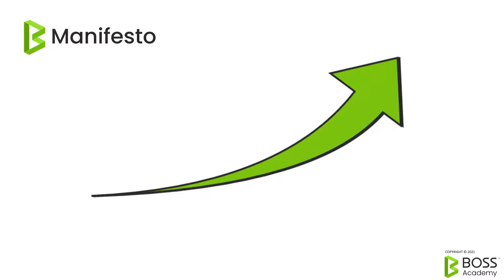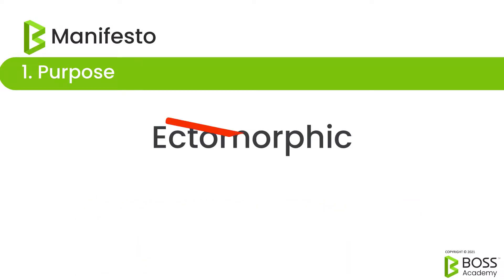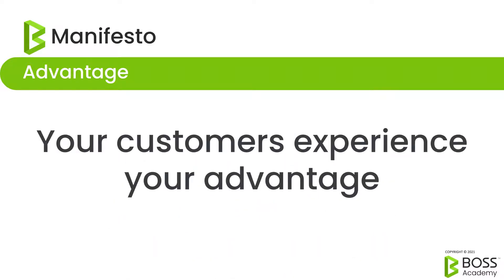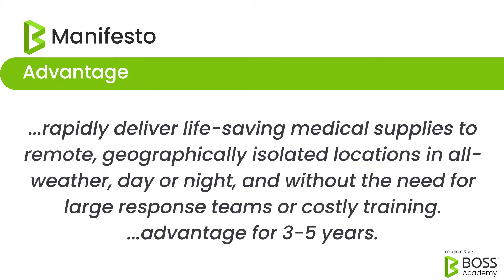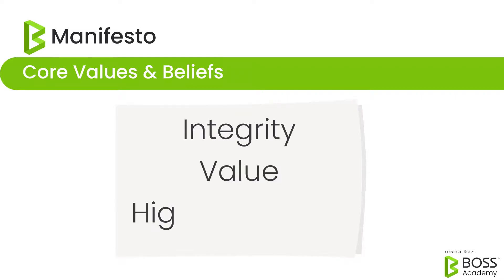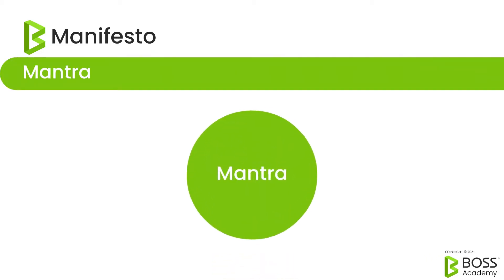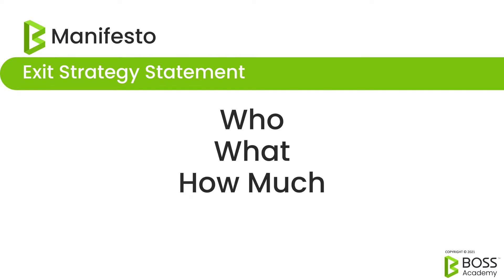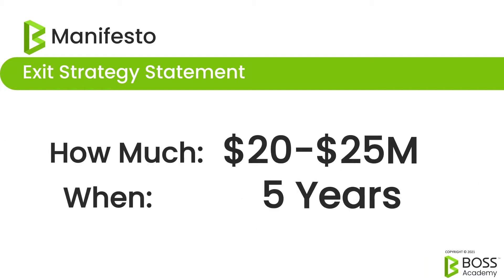Why Customers Need Your Company To Exist? | Company's Manifesto | BOSS Startup Science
In the startup world, there is a fine line between success and failure. Our entire focus is on helping entrepreneurs walk it.

BOSS provides the preparation needed for founders in the venture capital space. Helping startups and  entrepreneurs to achieve a successful exit and avoiding startup failure.

90% of start-ups fail. There is empirical verification of why start-ups fail at specific maturity stages.  BOSS is a business operating support system. It is an open-source collection of prescriptive methodologies required to design your success. From vision to functional area execution, BOSS provides start-up operators frameworks for aligned execution resulting in increased effectiveness and efficiency. BOSS Startup Science offers the community comprehensive online learning, actionable tools, and consultation centered in BOSS methodologies.

Now, listen and learn, to achieve a successful exit.